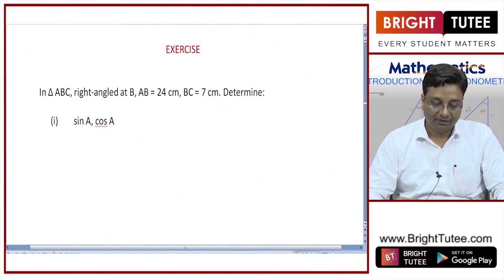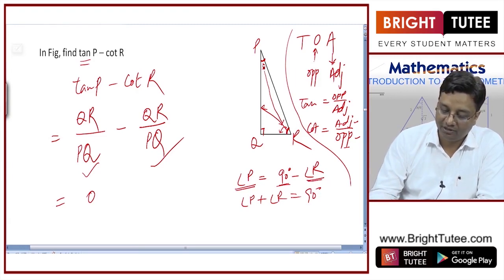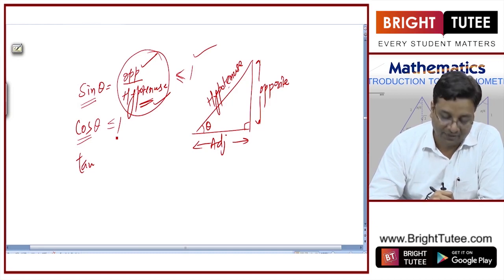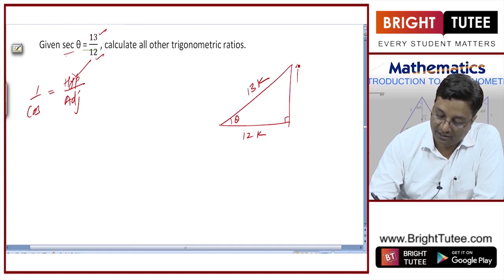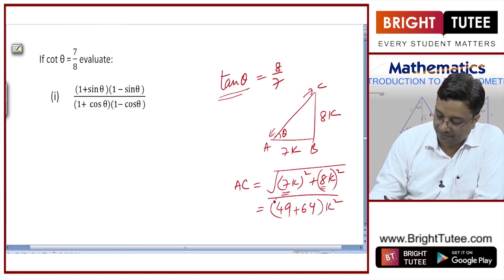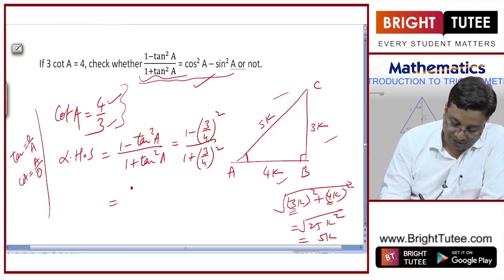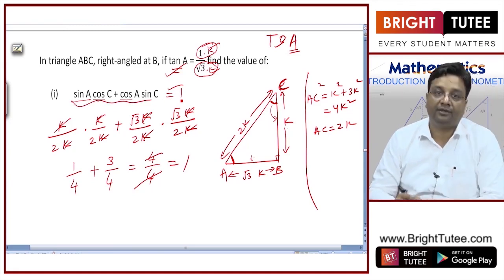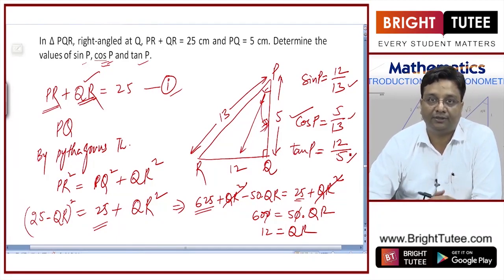1 3 Topic 1 Trigonometric Ratios Part 3